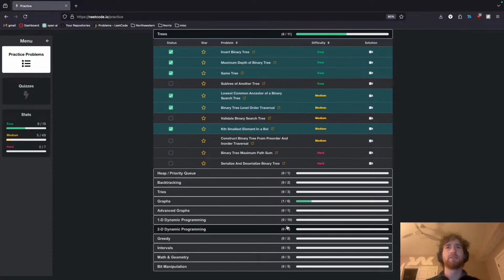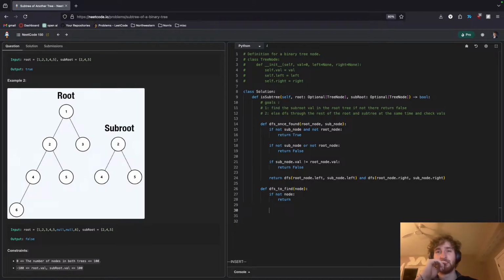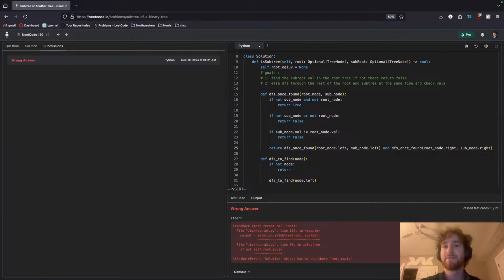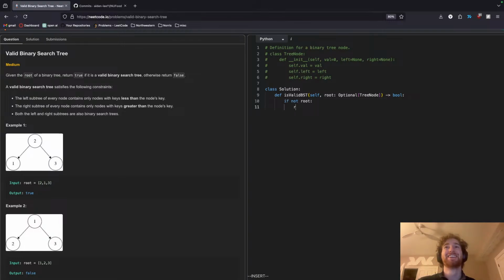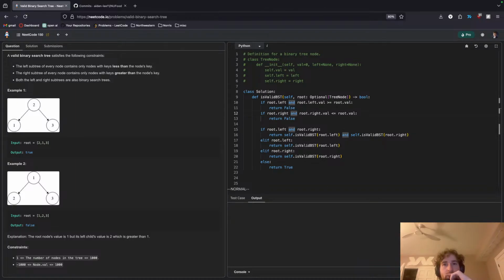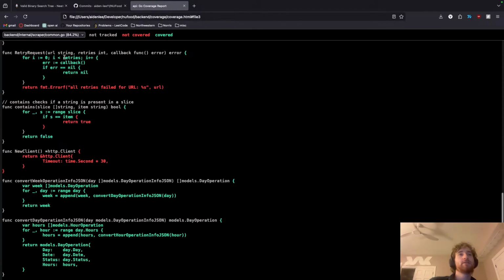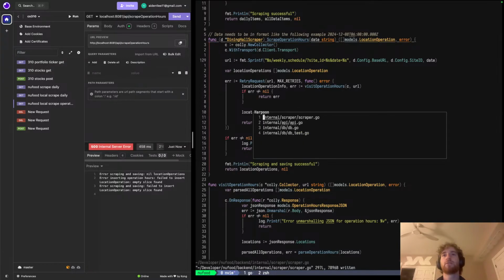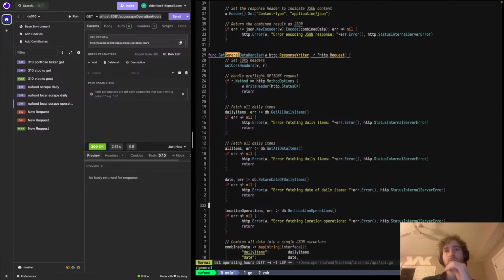Coding everyday until I get a job #04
leetcode first then some work on nufood.me